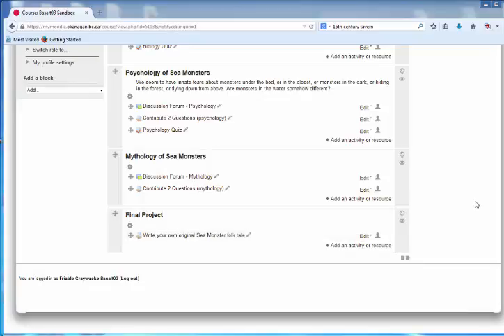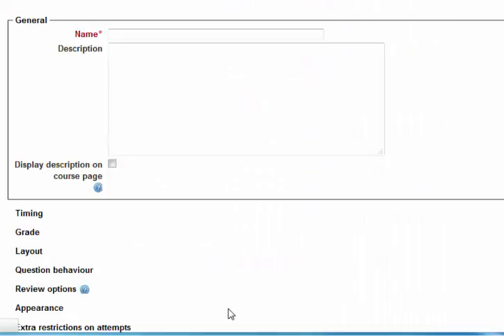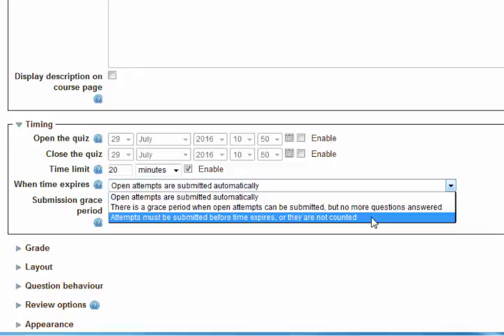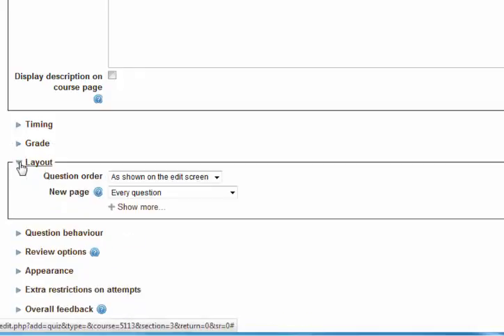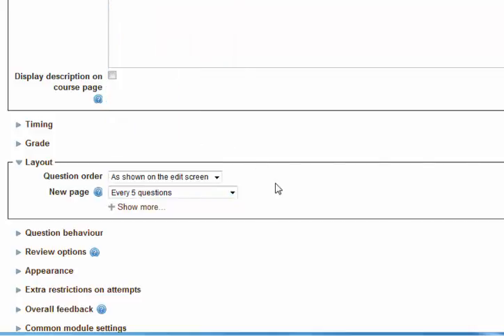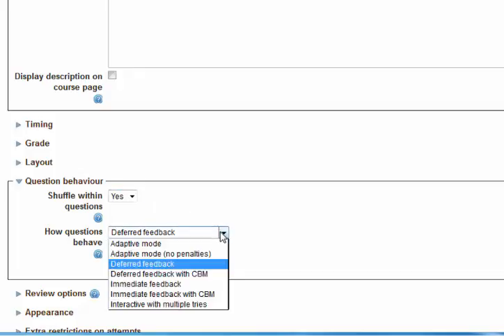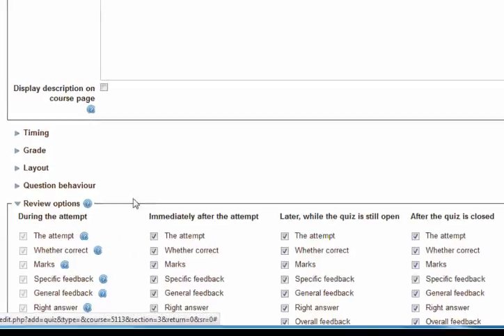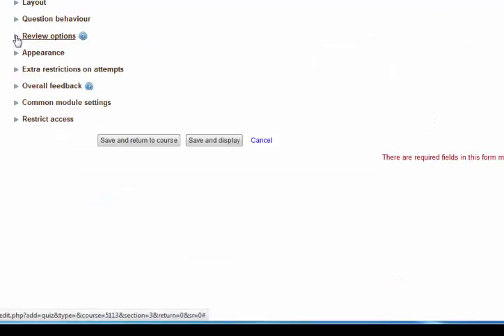OC Moodle - Part 16 - Creating a quiz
Part 16 - Creating a quiz
duration: 3:20